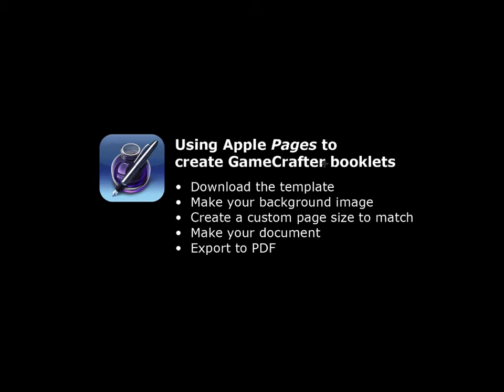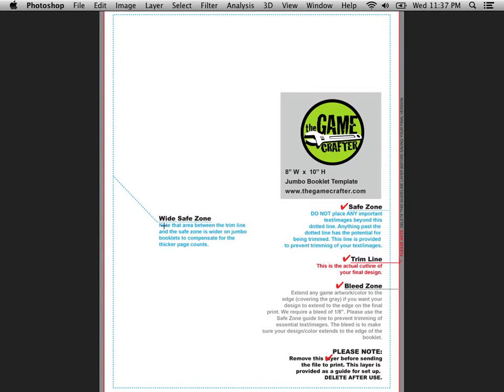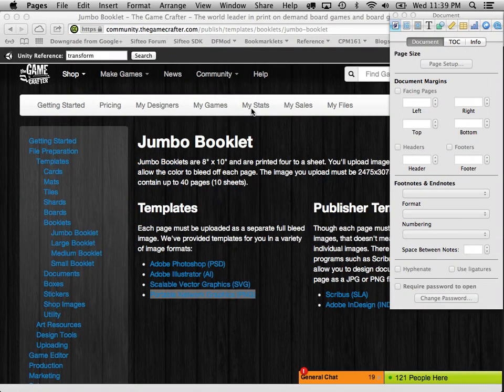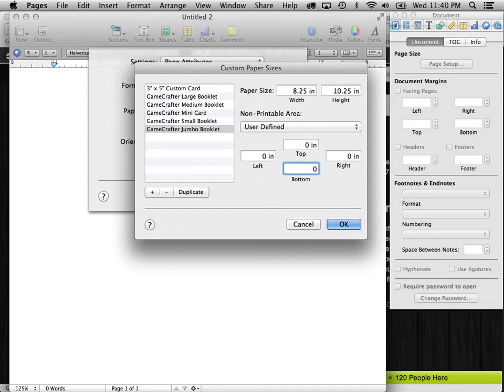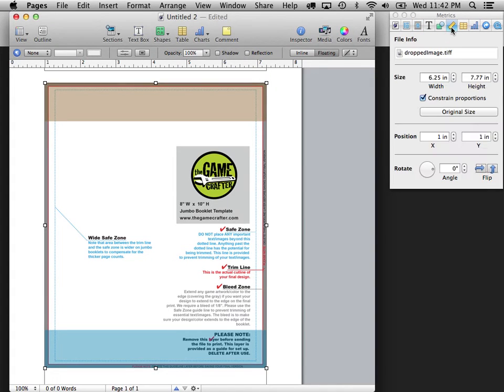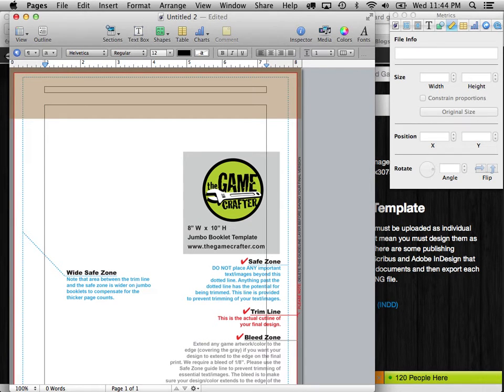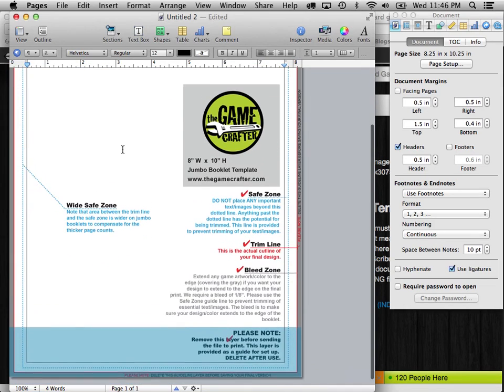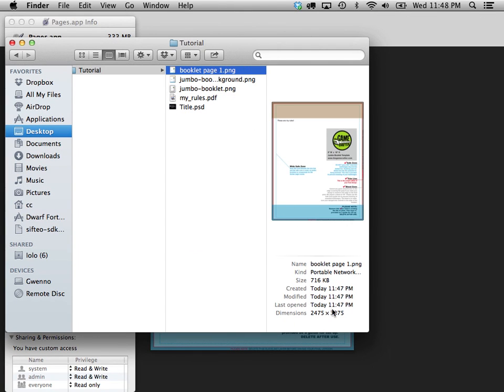How to create GameCrafter booklets using Apple Pages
This video shows how to set up and use Apple's word processing program "Pages" to create and prepare image files to upload to thegamecrafter.com's board game printing service.

It walks you through downloading the template, creating a background image for your booklets in an image editor, using the image as a background for your word processing document, setting margins and page sizes, and exporting.  The video shows the process for the "jumbo" booklet size, but the process is easily adaptable to the other booklet sizes.

In our next video in the series, "Using Automator to create PNG images from PDF documents for The Game Crafter", we show how to break up these PDF files automatically using Automator - be sure to check that one out.  (A link appears in the annotations at the end of the video.)